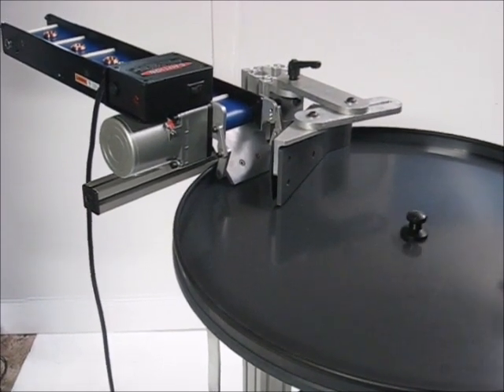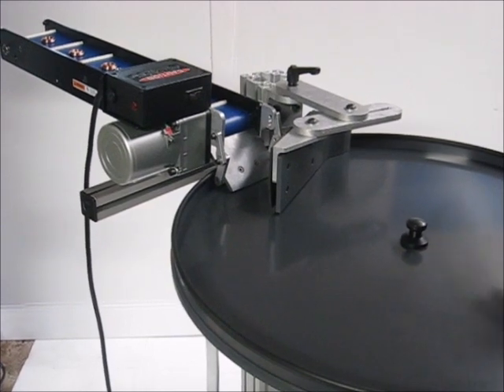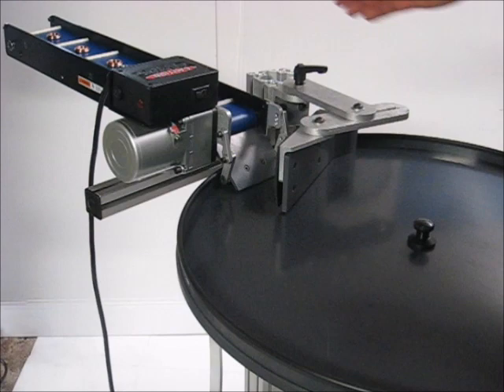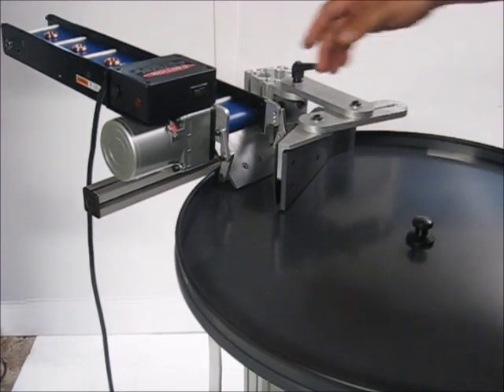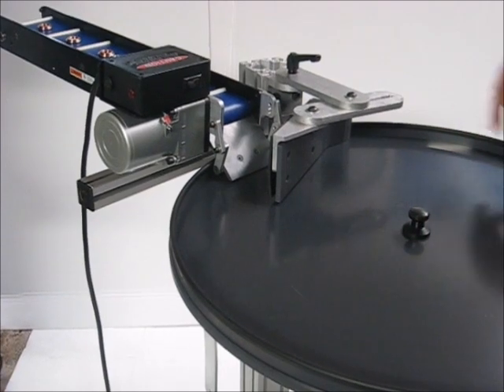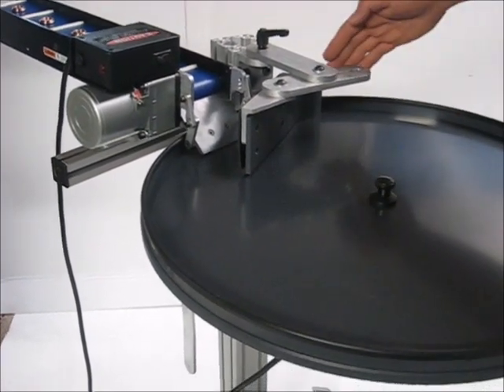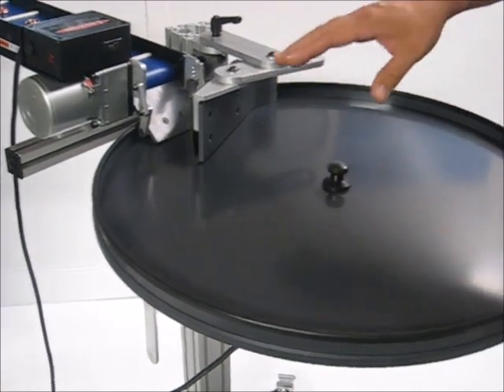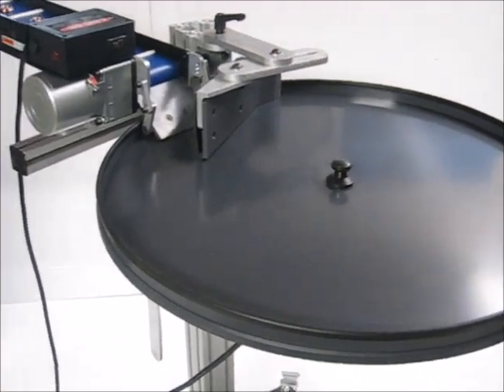Uni-Mate(R) parts unloader & accumulator, from Mini-Mover Conveyors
Get the most productive time out of your CNC lathes, machines and material investment, while saving labor costs. At half the cost of competitive alternatives, the highly portable Mini-Mover Uni-Mate® family is a purpose-built bundling of our RTA units and conveyors, expressly suited for unattended collection and protection of sensitive parts during daytime or overnight runs.

Just pick the table and conveyor dimensions that match your equipment space and production volume needs. Minor assembly after uncrating from the shipping crate is all that's needed to be up and running. It's that simple.